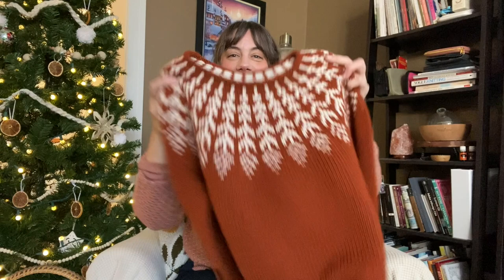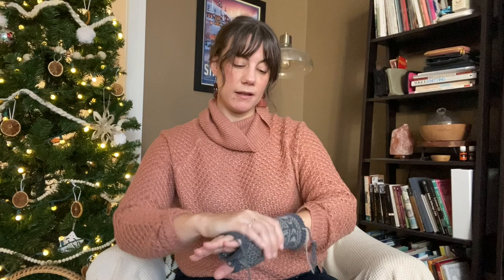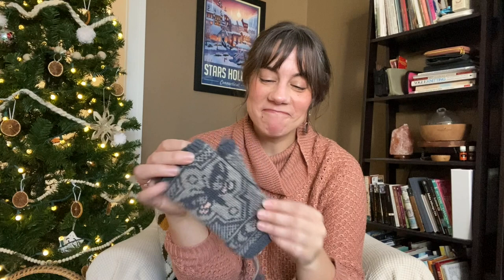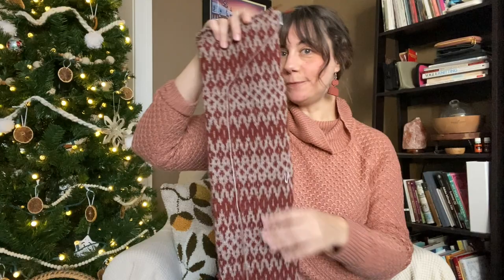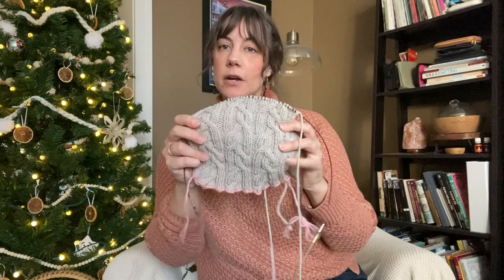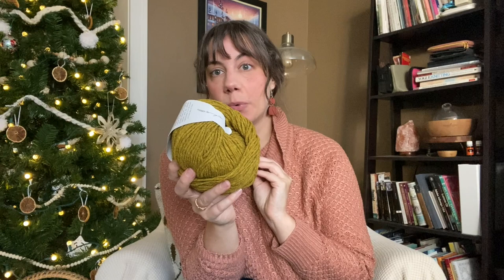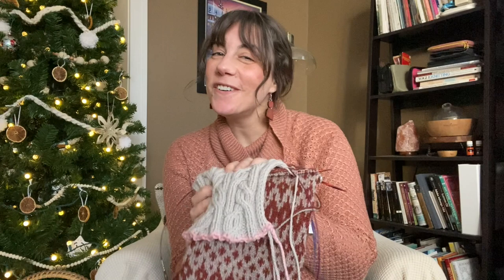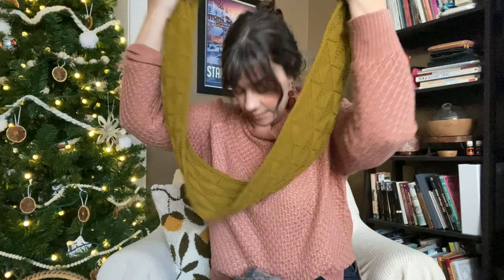Studio Notes Episode 11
Patterns and Yarns Mentioned:
Fern and Feather by Jen Steingass: